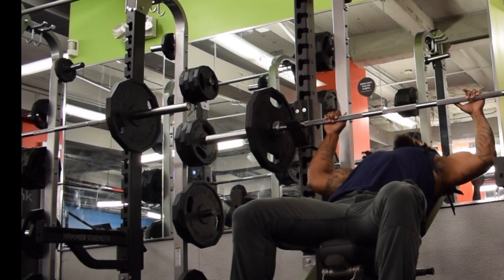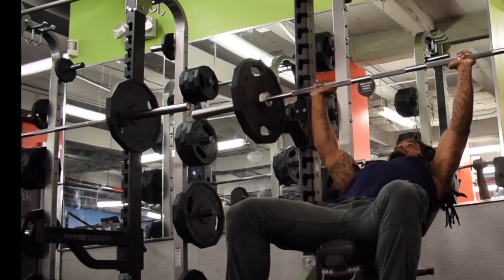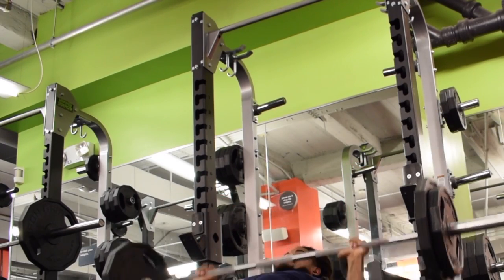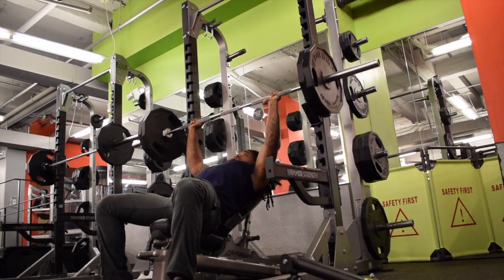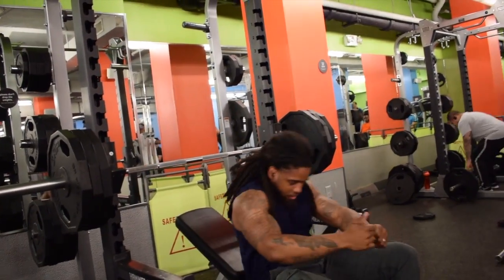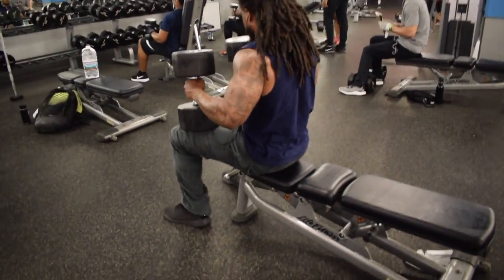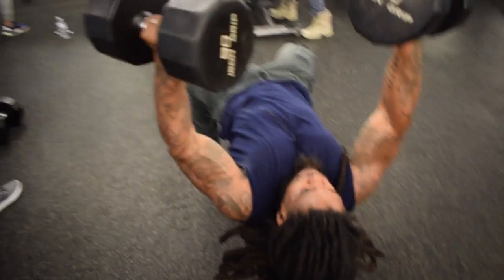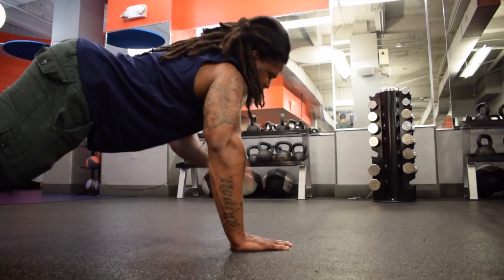Chest Training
Chest Workout

Exercise
Incline Benchpress
Sets. 5 Reps. 12-15(1st set), 5 (2nd set), 4(3rd set),  1(4th set), 8 (5th set).

Dumbbell flat bench press
Sets. 3-4  Reps. 10-12 (5 to 6 reps each side(single arm), 4 (both arm)

Pushup Shoulder Cross
Sets. 3. Reps. 12

Rest. 30seconds to 1 minute in between sets.

Have a bless night/day!!